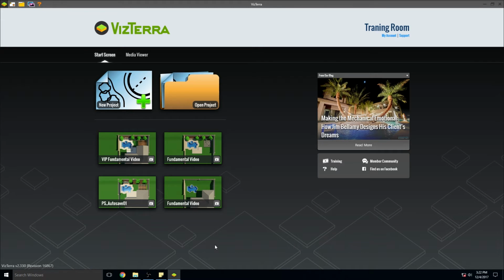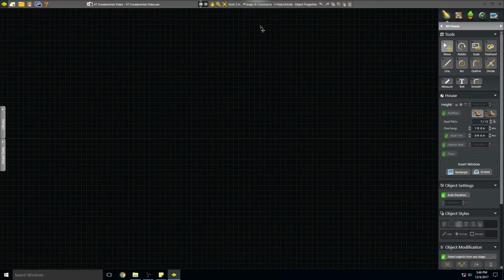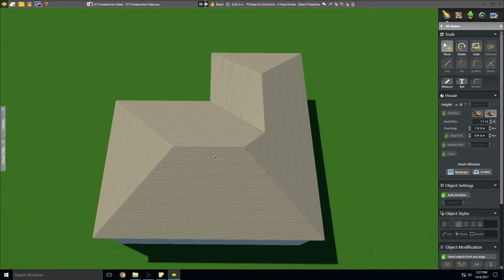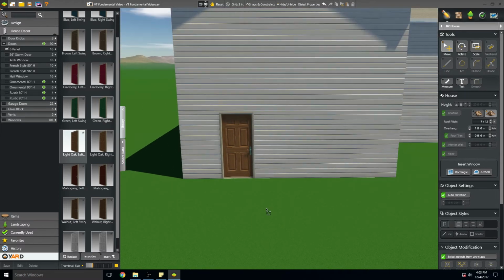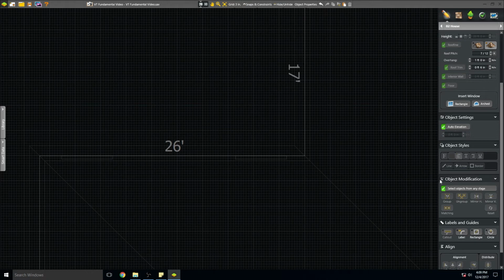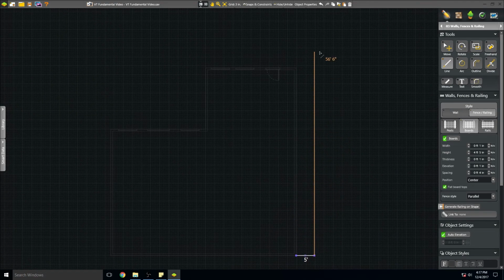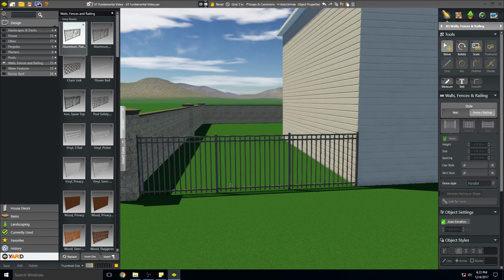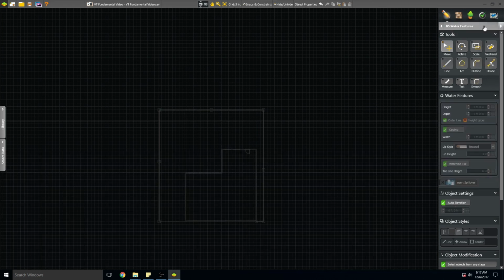VizTerra Fundamentals Training Part 1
A streamlined workflow, intuitive tools, and a fully stocked 3D library of plants and trees are just the start of what makes VizTerra the 3D Professional Hardscaping and Landscaping Design Software that is easy enough to learn in just one afternoon — and powerful enough to absolutely amaze your clients. The three videos in this VizTerra Fundamentals series will introduce you to the tools you need to draw in 2D, transform your design into 3D, and create an unprecedentedly vivid presentation for your clients.